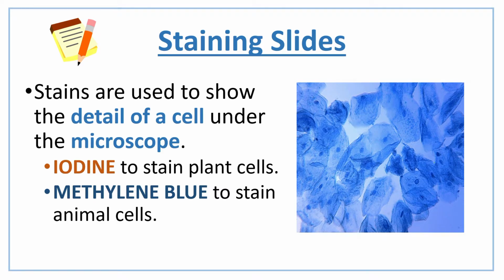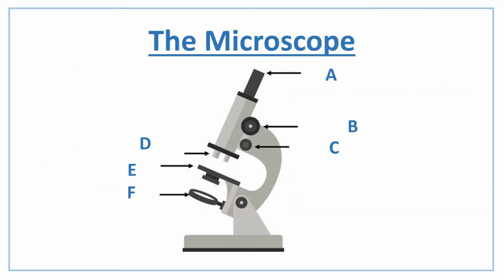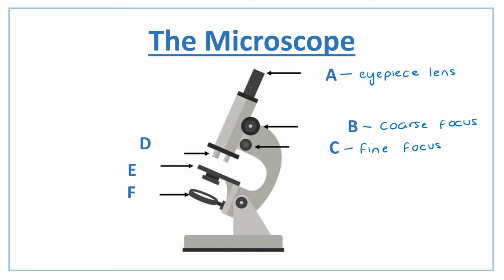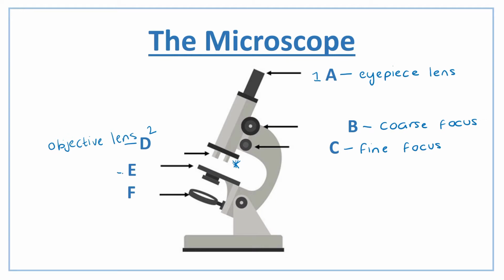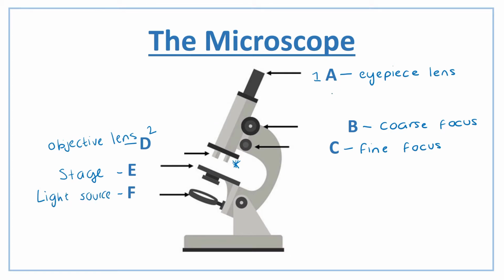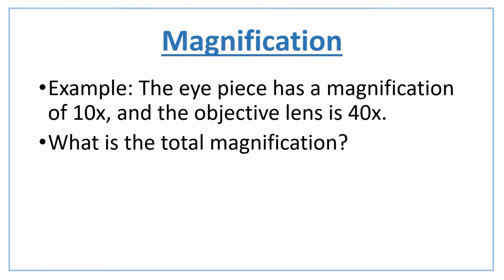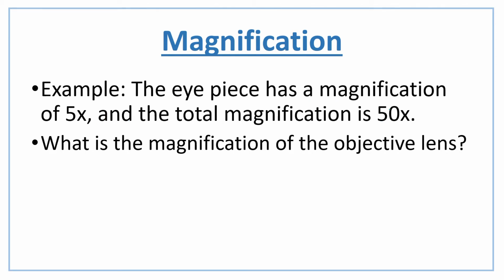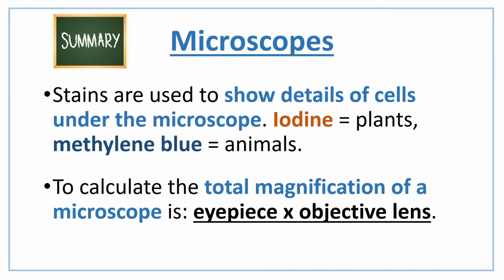Microscopes and Magnification 🔬 | National 5 Cell Biology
Hi everyone! This third lesson talks about the use of stains for looking at cells under the microscope, discusses the different parts of a microscope, and how to calculate the total magnification.

Remember to follow the St. Andrews Science department on twitter: @StAndrewsSci